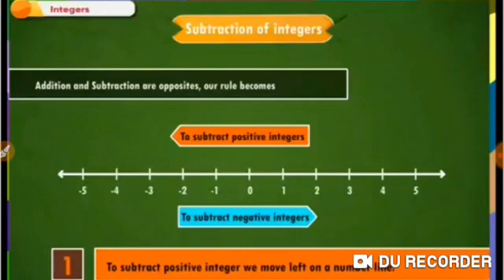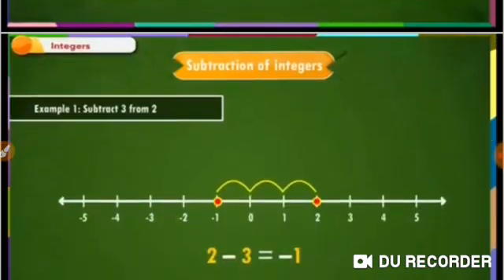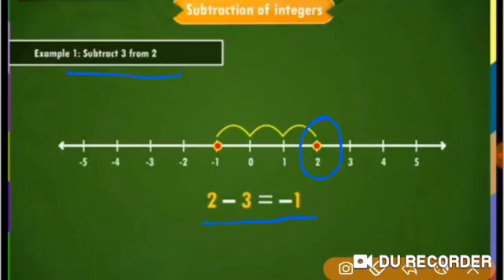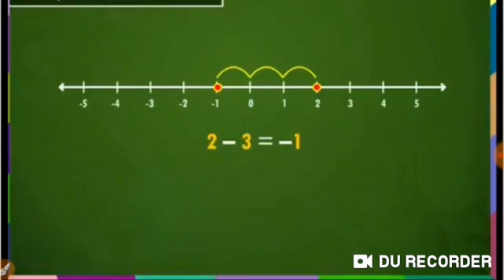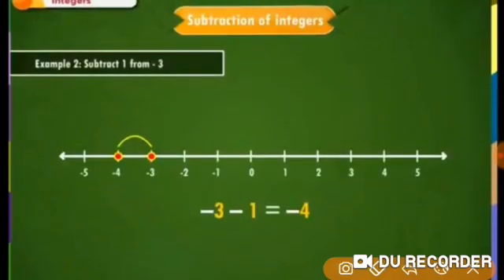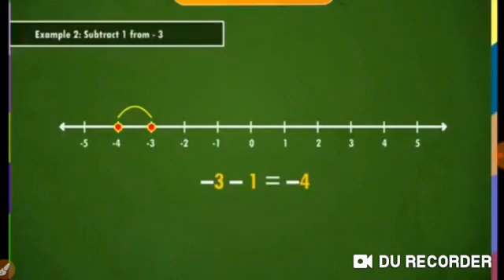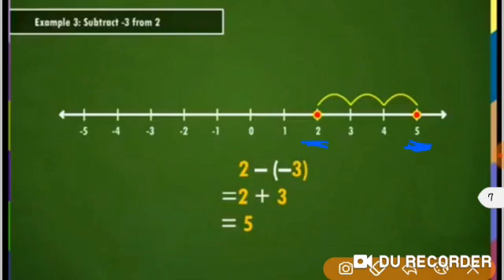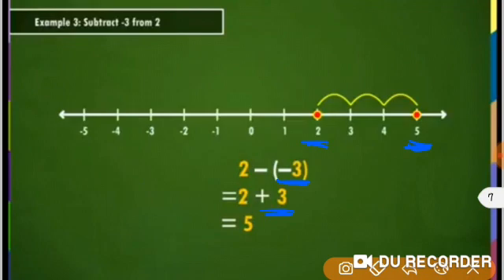grade 6 maths dated 2 5 20